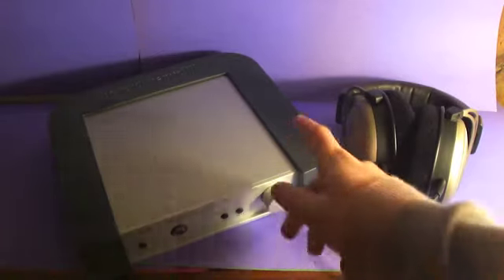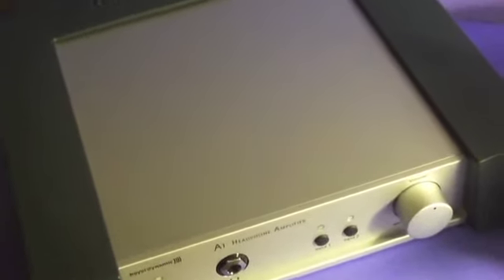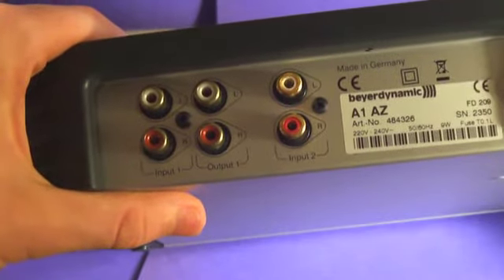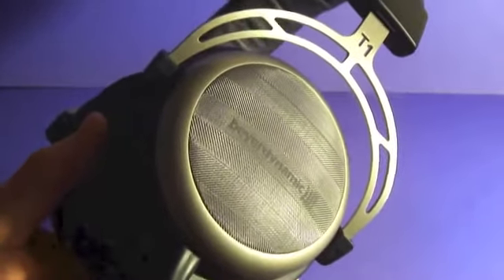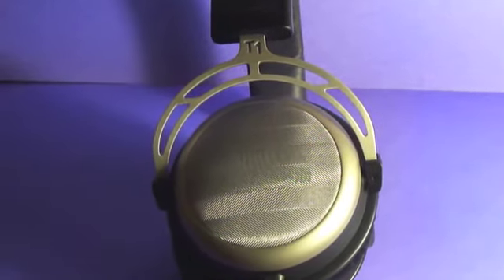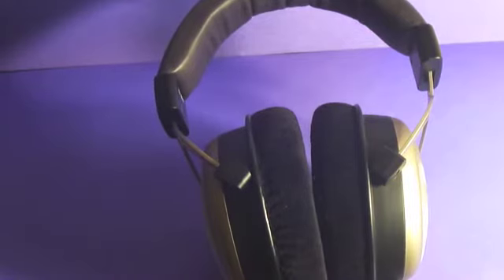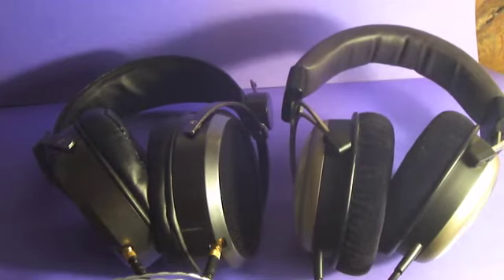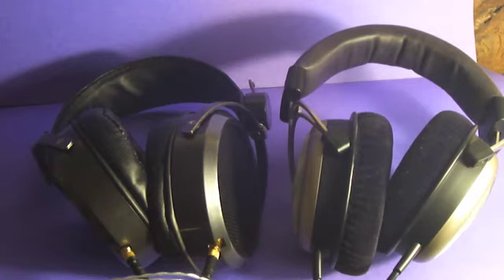Beyerdynamic T1 Headphone and A1 Amplifier Review - With HiFiMAN HE-500 Comparison